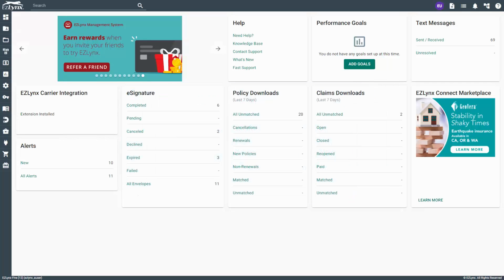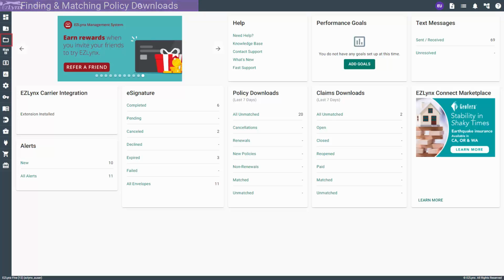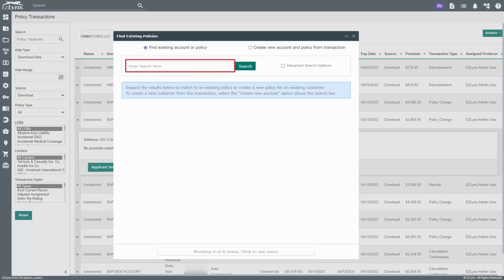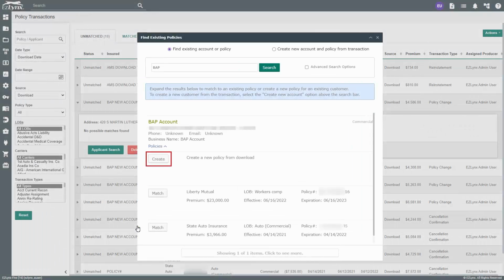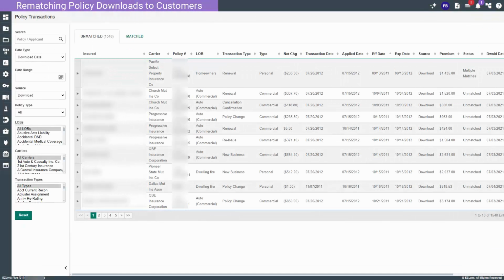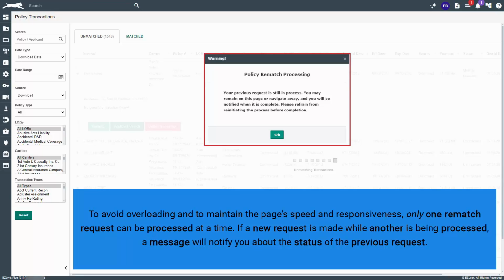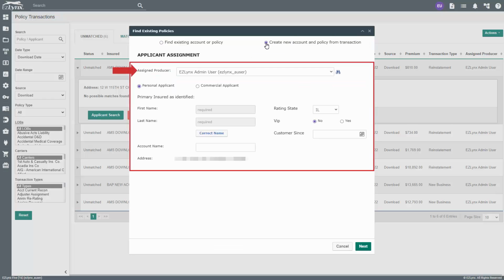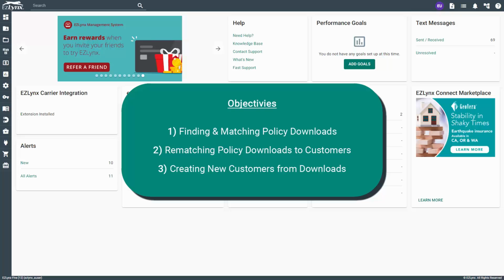EZLynx 5 - Working Unmatched Policy Downloads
This video is for Management System Admins!
In this training video, we cover where to find the unmatched downloads, how to match them to the correct policy, & how to use the policy download to make a customer account or policy if there isn't one already in the system. Check out our Management System Playlist to see all the videos you need to master the Management System!